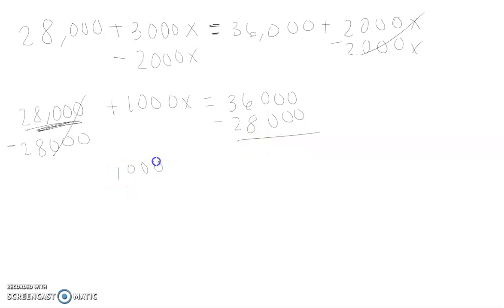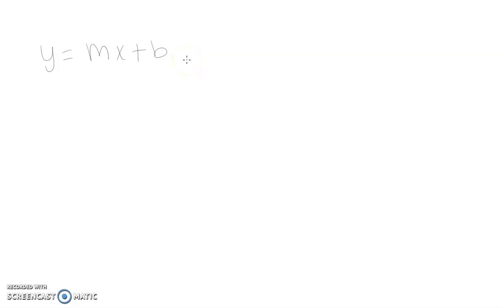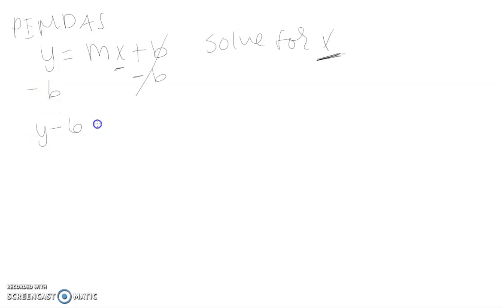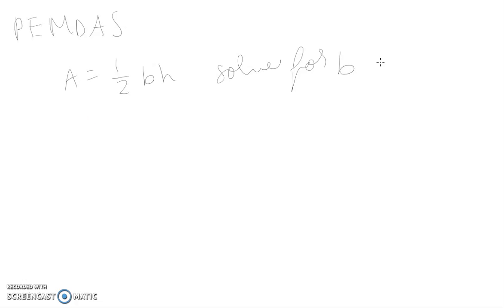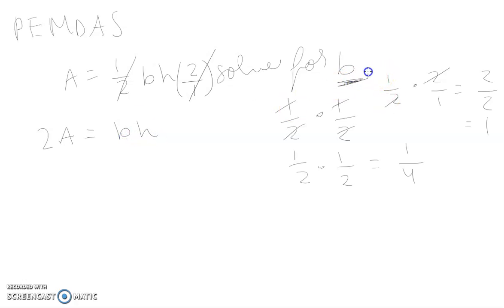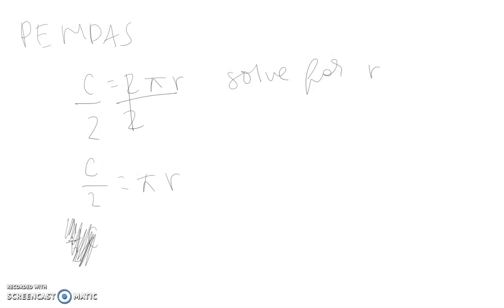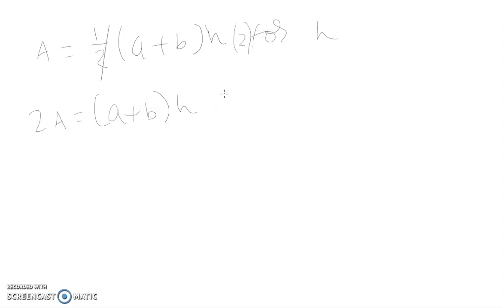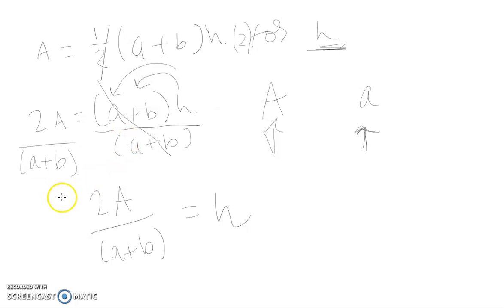algebra I: solving for a variable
✰ thank you so much and i hope y'all are having a wonderful day! laugh for me:)